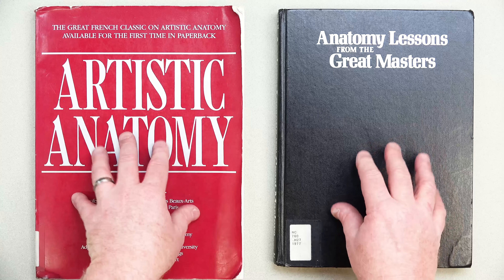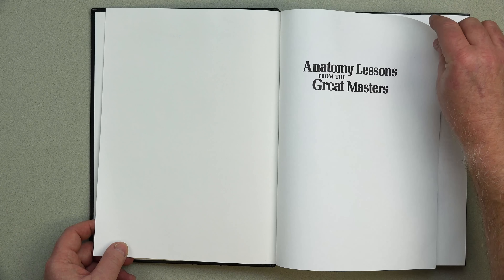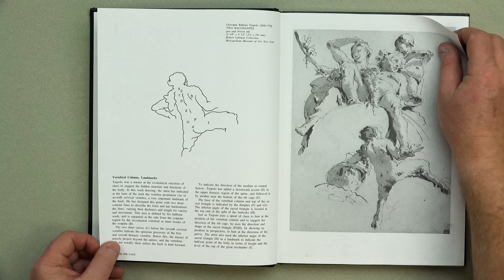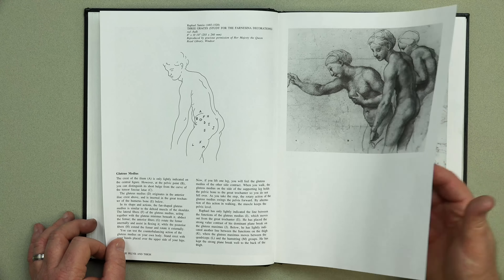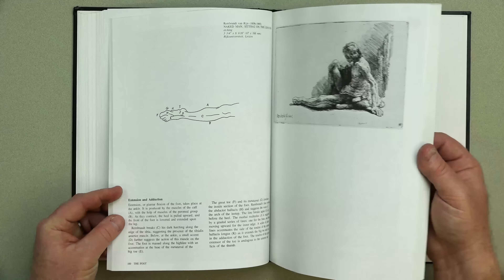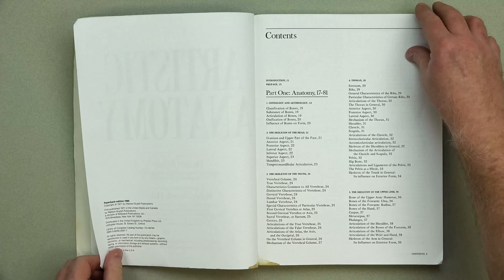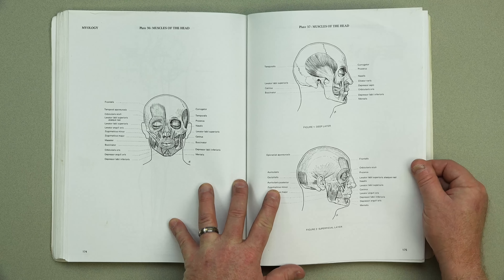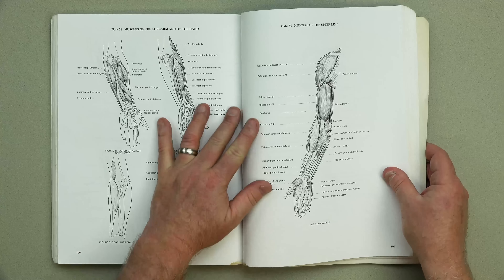ANATOMY FOR ARTISTS: Anatomy Books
Anatomy Lessons from the Great Masters-Robert Beverly Hale

Artistic Anatomy-Dr. Paul Richer

Two must have and seminal books on the subject of anatomy for the artist.